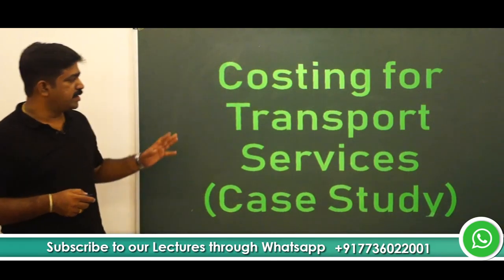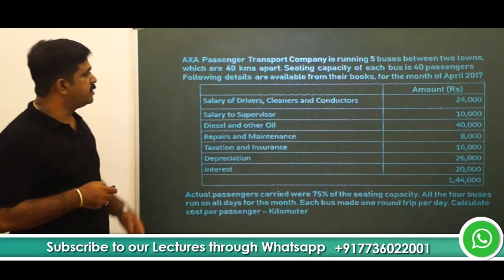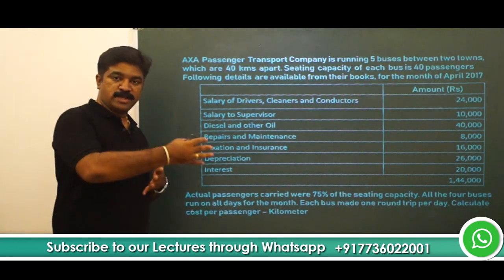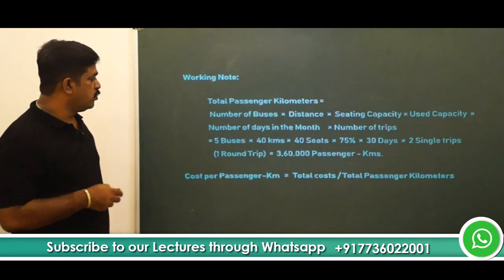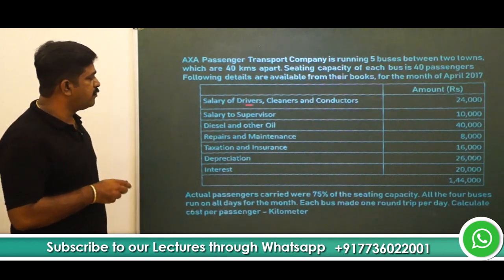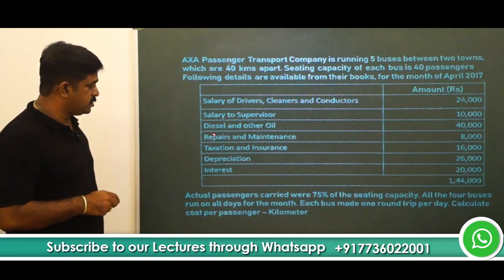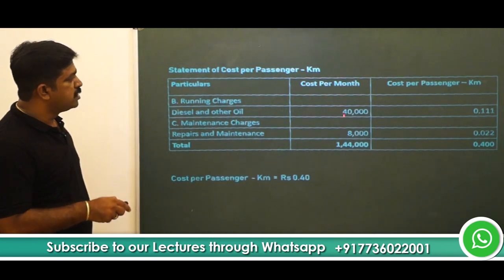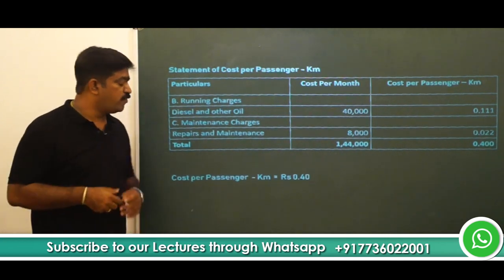Case Study on Costing for Transport Services | Cost Accounting | CA/CMA Inter | CA Raja Classes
For Free Training join our Crash Course:-